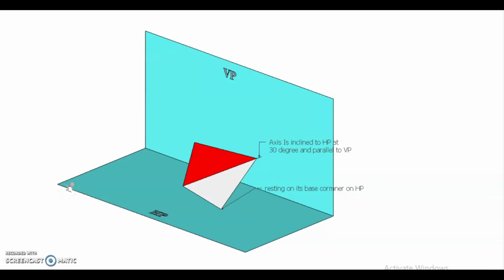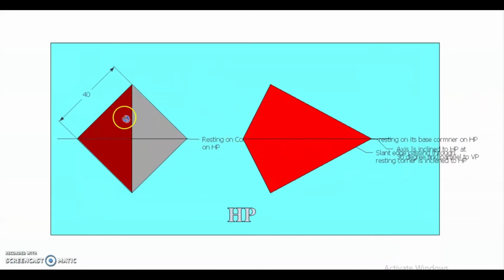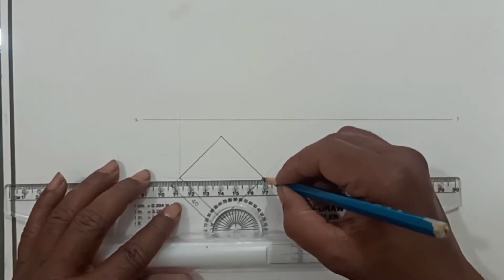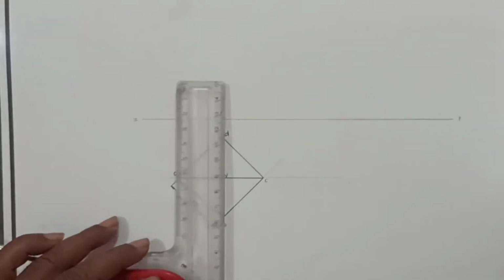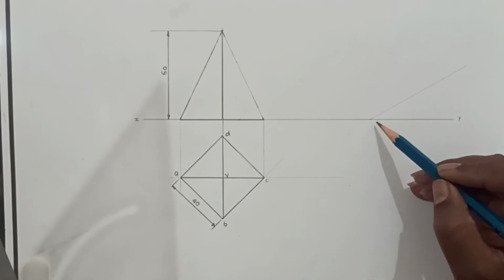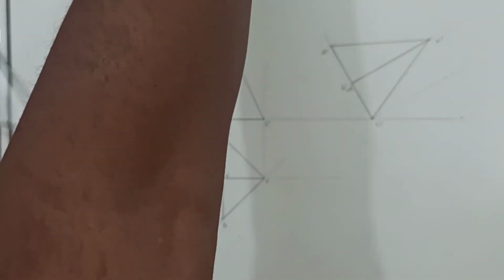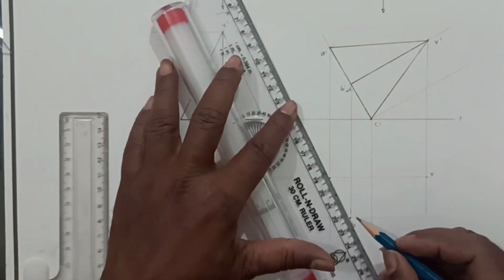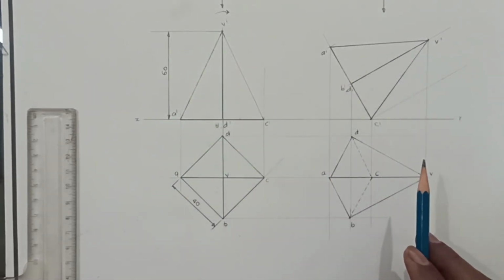Projection of Solid: Square Pyramid - Problem No 2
Square pyramid is resting on one of it's base corner on HP and axis is inclined to HP at 30 degree and parallel to VP.